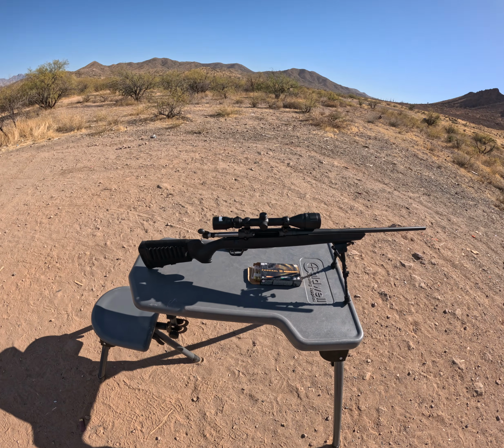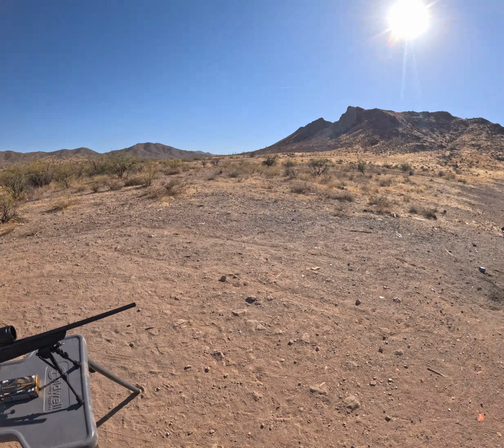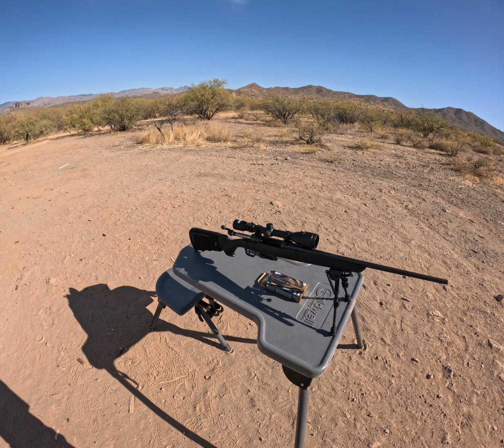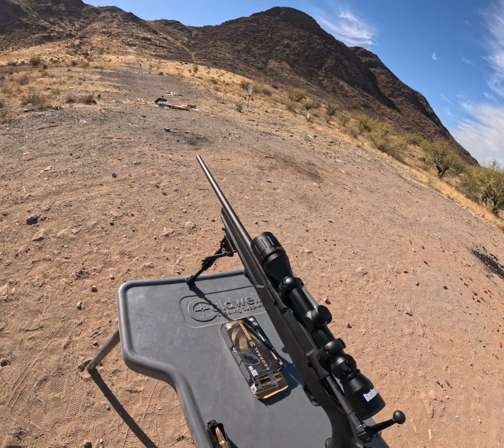Savage AXIS 308 bolt action, rifle down range shooting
Still trying to figure out why this gun keeps shooting so high and not hitting the target￼